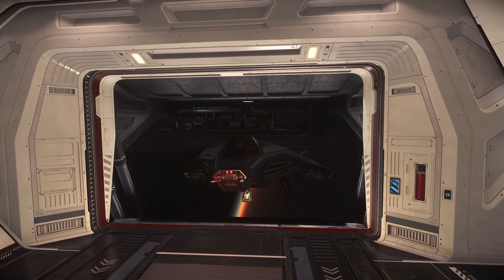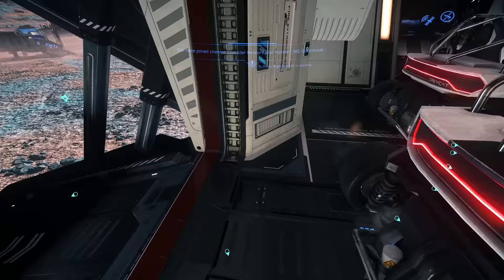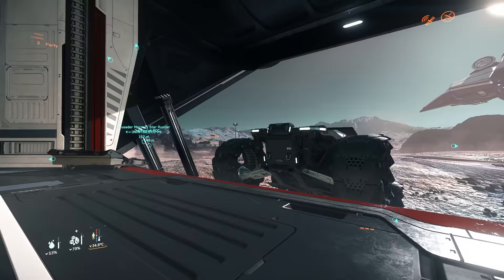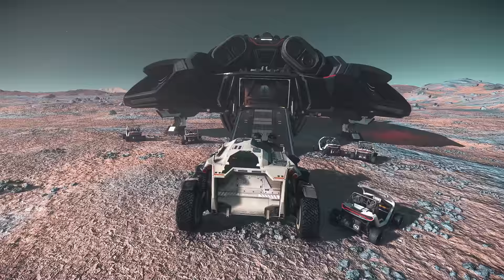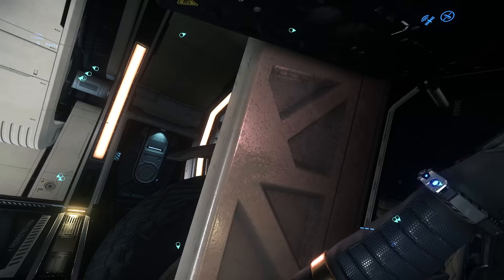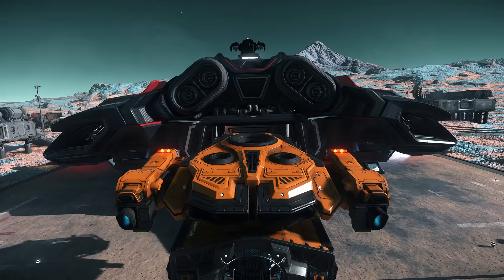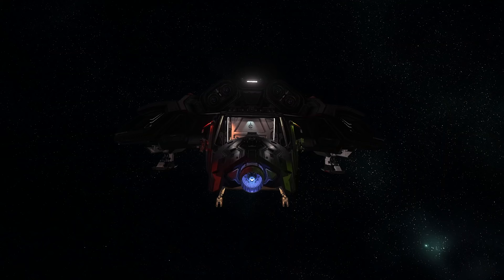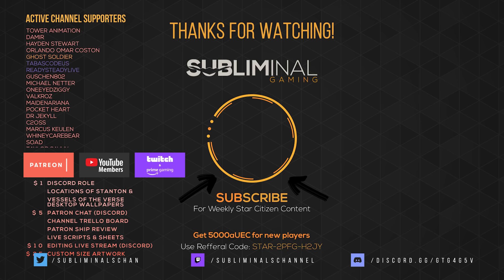What Will Fit??? Mercury Star Runner | A Star Citizen's Guide to the Galaxy | Alpha 3.11.1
Welcome to A Star Citizen's "Guide to the Galaxy" What's up Citizens, this is SubliminaL here and In this guide I'm gonna show you what types of vehicles and quantities of them we can fit in the Mercury Star Runner. We'll be trying out everything from small to large land vehicles to even light fighters and snubs.